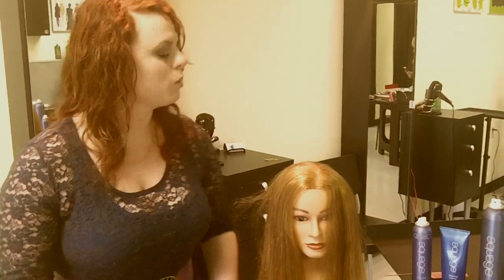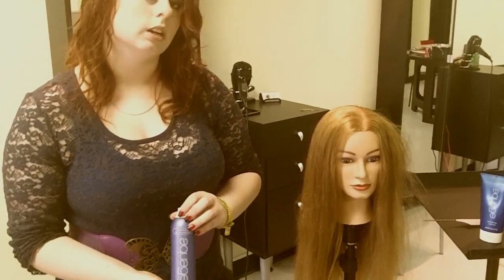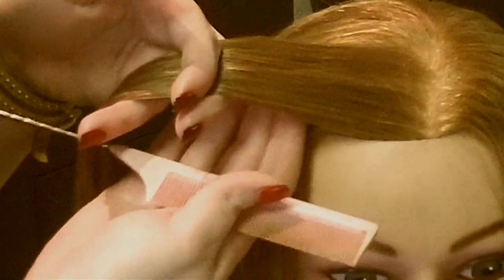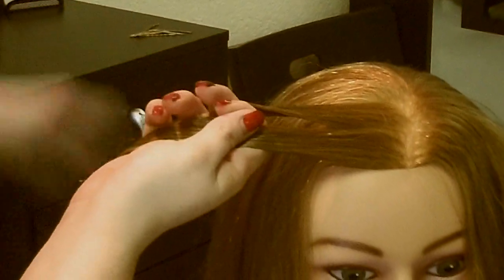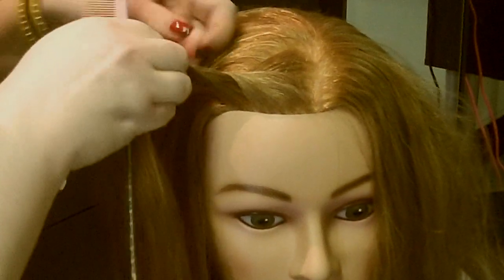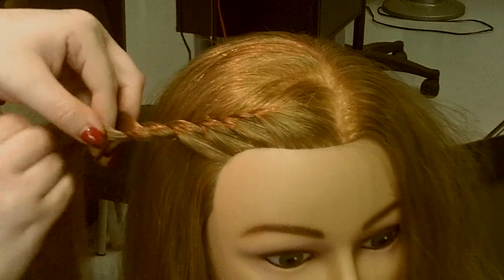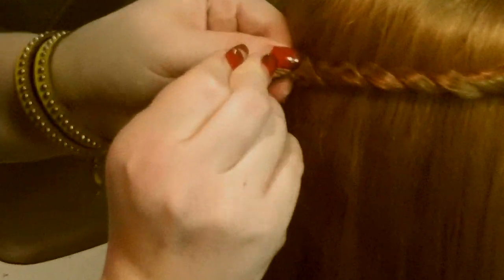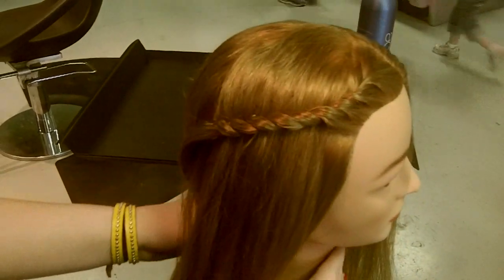twist braid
Products used: Aquage Beyond Shine: a silicone spray to add shine and helps flat iron easier. Aquage Detailing Creme: helps with fly-a-ways and makes it easier to do the twist braid. Aquage Finishing Hairspray: a light weight hairspray to finish your style. All these products are available at Mode Hair Utopia.